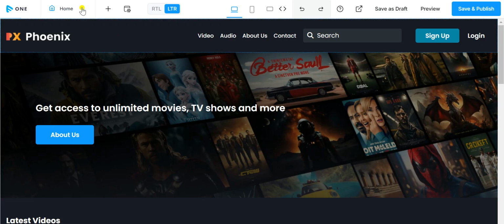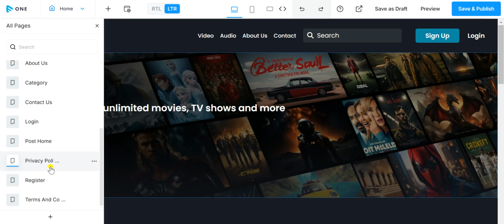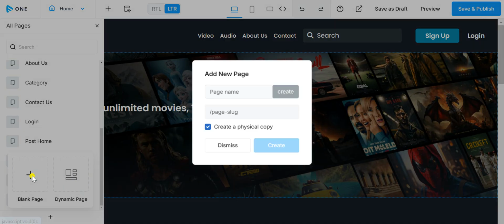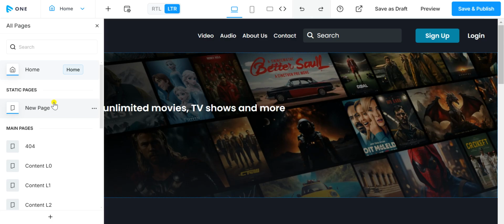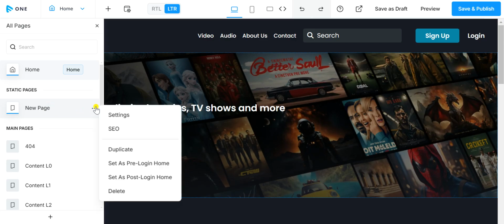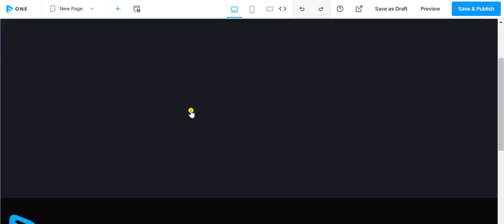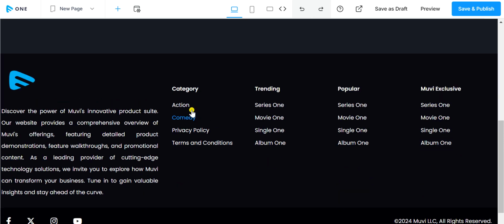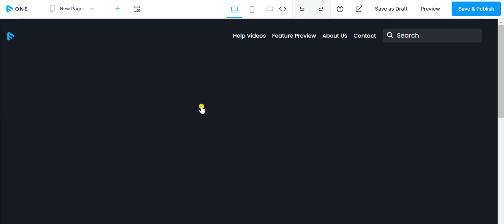How to Add a Page to Your Website - VD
Looking to add a new page to your website using VD? In this step-by-step tutorial, we’ll walk you through the entire process—from accessing the dashboard to publishing your new page with ease. Whether you're creating a blog, contact page, or any custom layout, this guide will help you get it done in just a few clicks.

🔧 What you’ll learn in this video:

How to navigate to the page builder in VD

Steps to create and customize a new page

How to set page settings like URL, SEO, and visibility